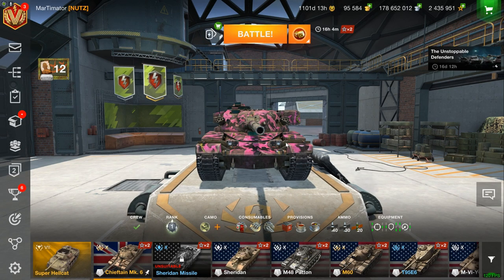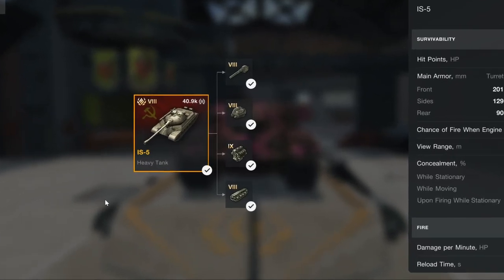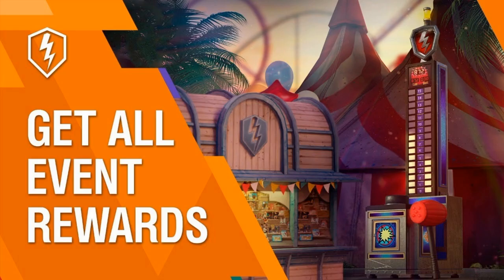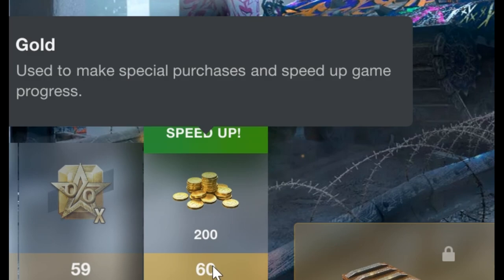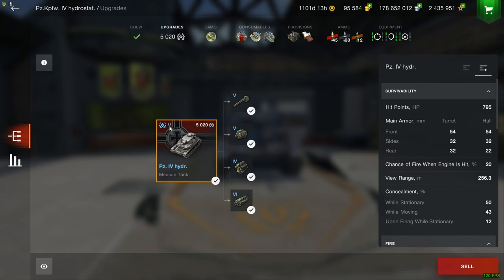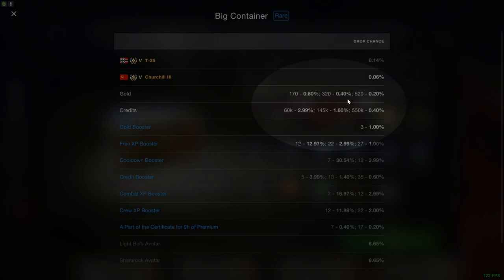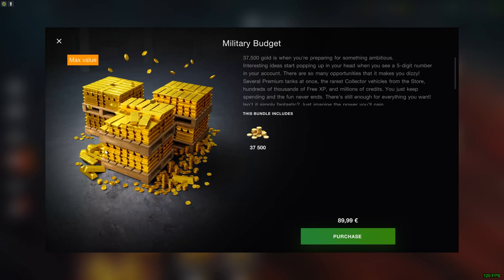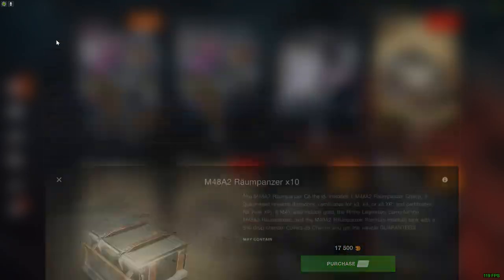FREE GOLD in WoT Blitz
A guide on how to get free gold and premium tanks in wot blitz.